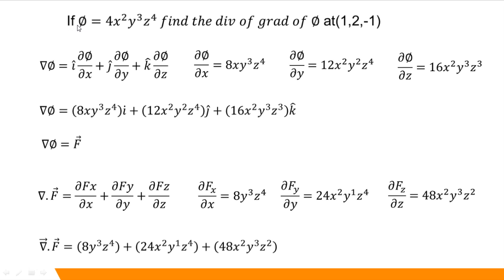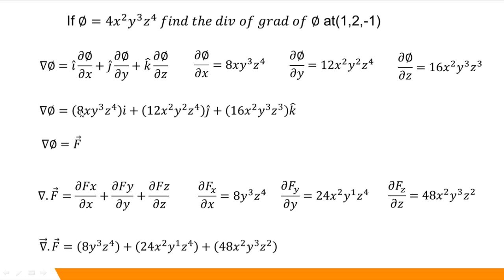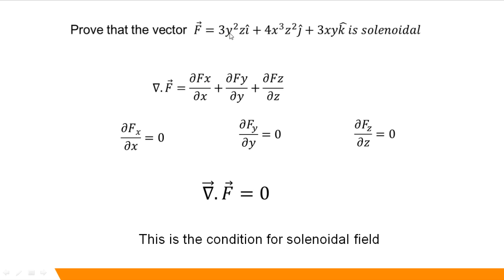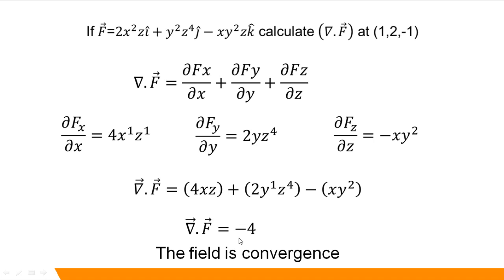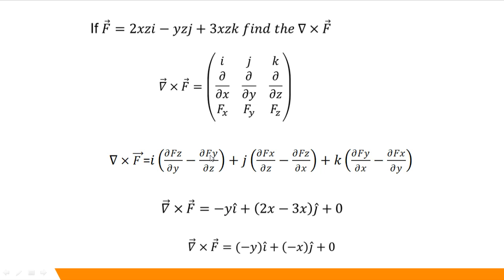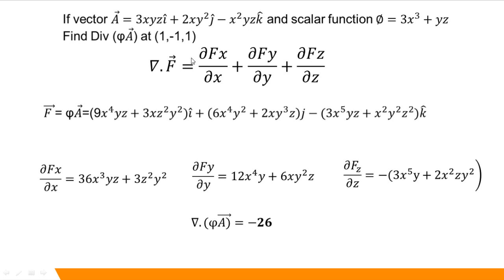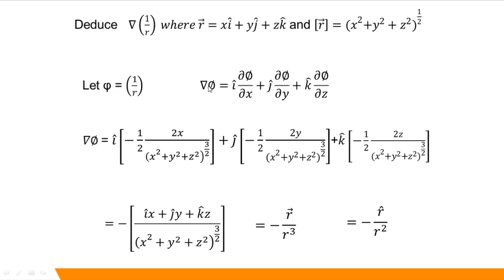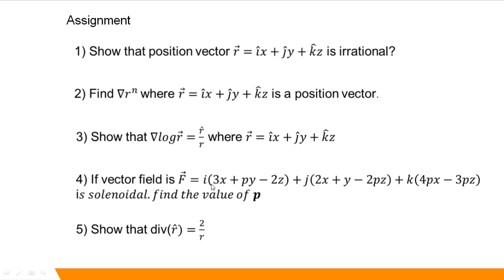ELECTROMAGNETIC THEORY-NUMERICAL PROBLEMS